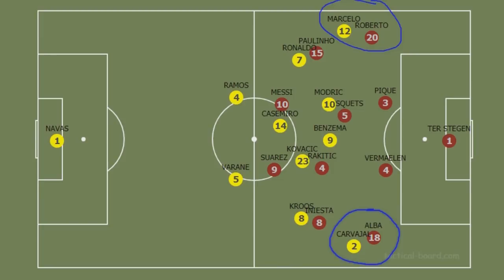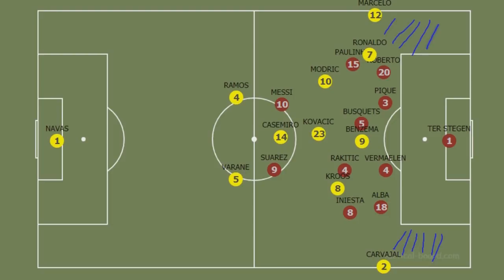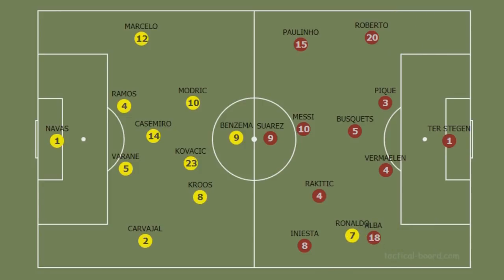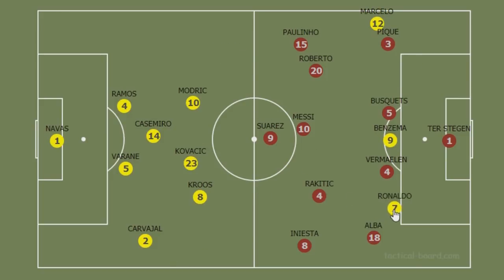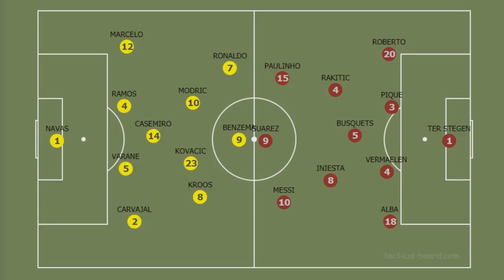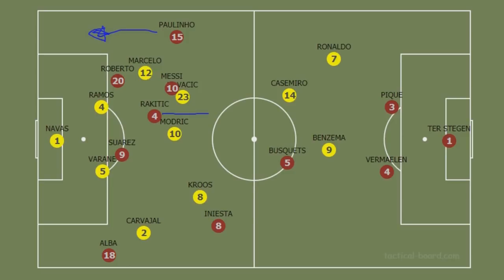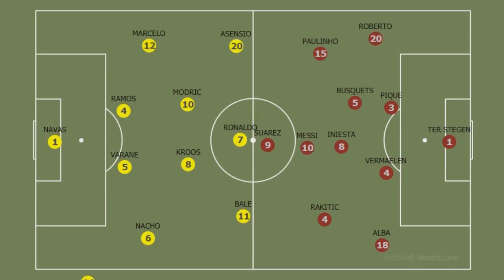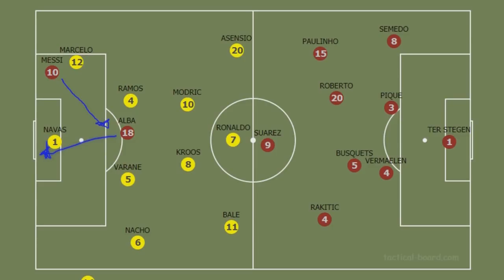REAL MADRID vs. BARCELONA (El Clasico) 2017/2018 TACTICAL ANALYSIS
The third episode of these analysis videos as requested! Support has been amazing recently, so thanks to everyone :)

NOTE: Not all tactic board scenarios (e.g. exact player positions) are meant to be 100% accurate & identical to the actual real life scenario. This could either be due to mistakes made in my notes written whilst watching the game or just negligence where a slightly incorrect player position on the tactic board is irrelevant to what is being explained :)

"Claudio Ranieri's Leicester City - Football Manager Tactical Analysis"